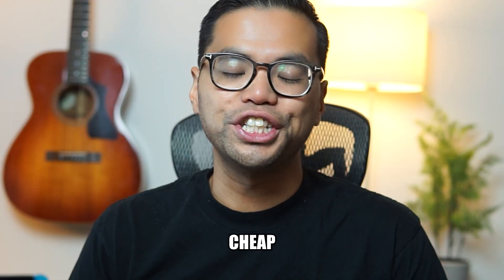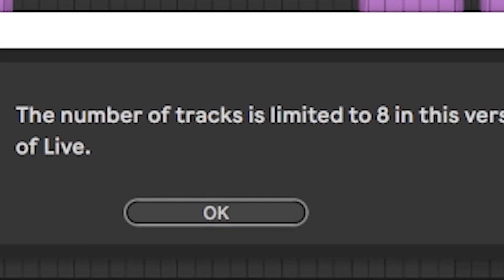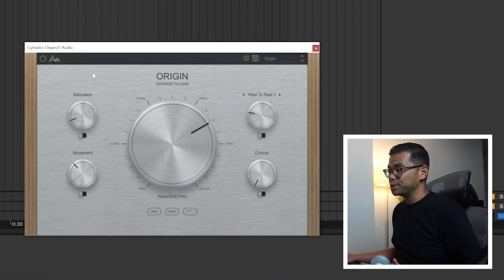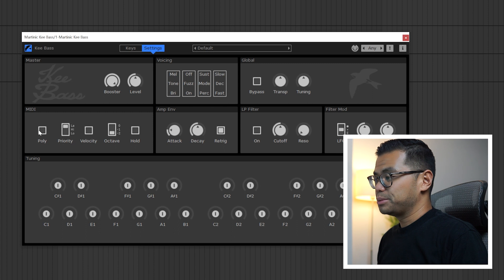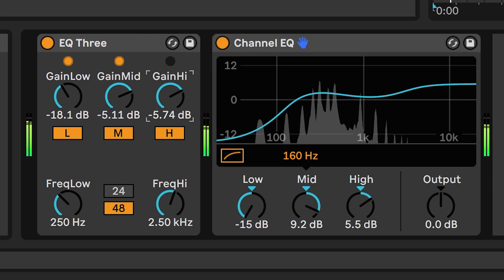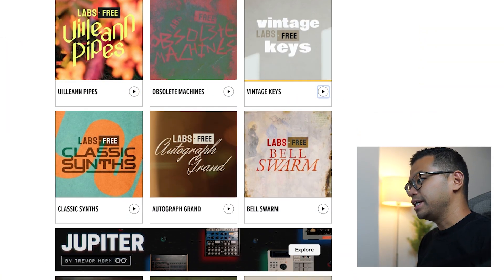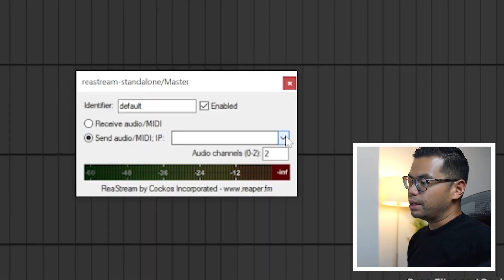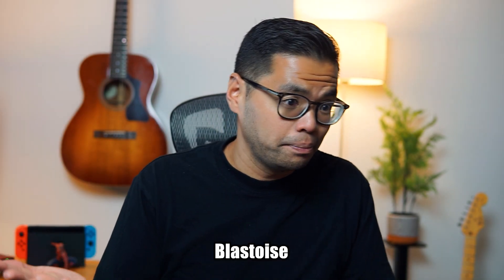FREE Plugins Worth Using for Lofi Beats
So many free plugins. So little time to use them all. This video is about the top five free plugins I ACTUALLY use on a regular basis in my music. What free plugins do you use?

I produced a song from scratch using free samples, free plugins, and even a free DAW!

My Music Distributor

MONITOR: Dell S2721QS
SPEAKERS: Edifier R1280T
INTERFACE: Focusrite Scarlett Solo
MICROPHONE: Shure SM57
HEADPHONES: Audio Technica ATH-M20x
MIDI KEYBOARD: Novation launchkey 49 MK3

My Story:

I left the corporate world to pursue my passion of music and creating content.